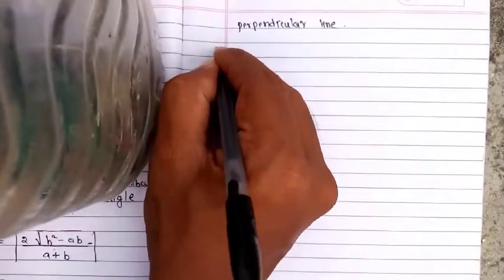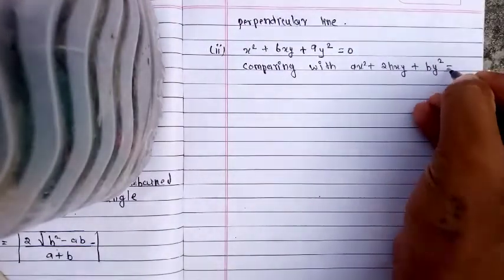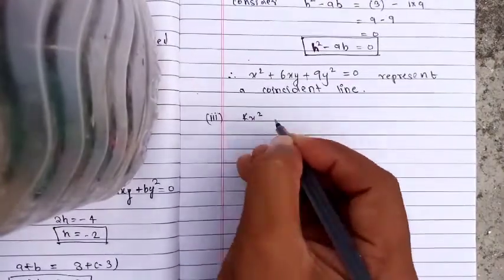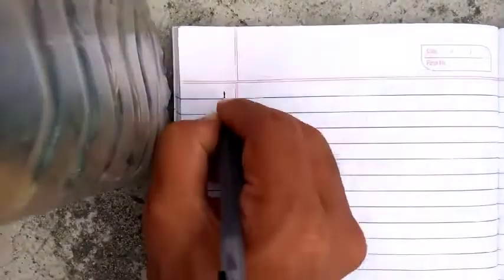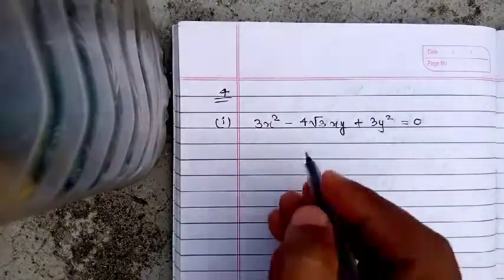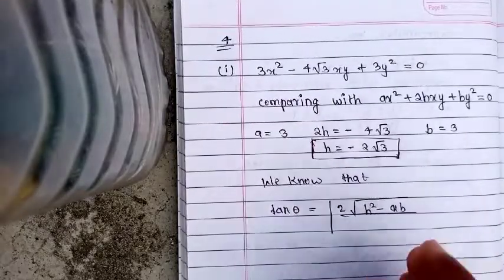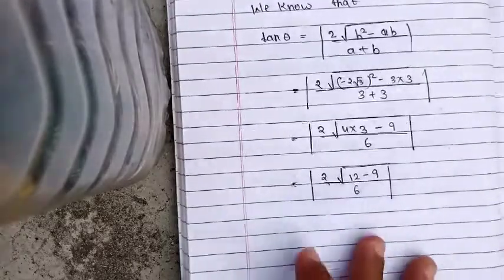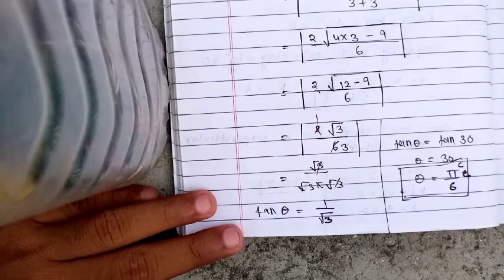Straight line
12Th HSC ex.4.2 2 ,3,4 sum